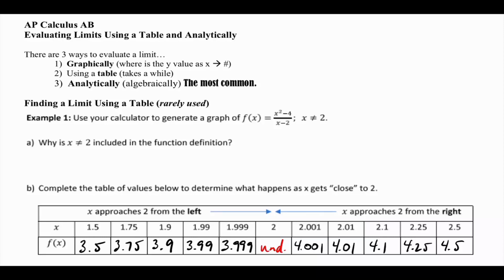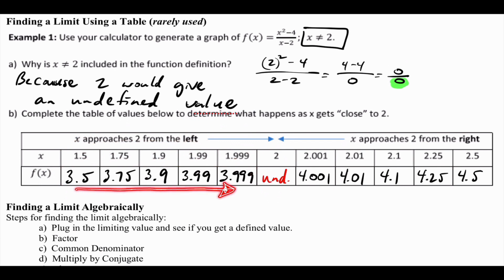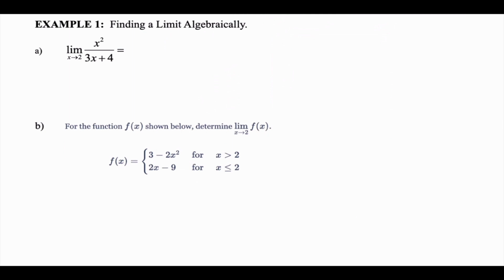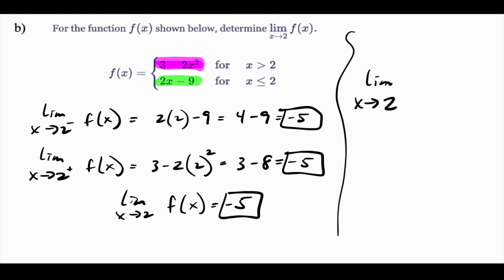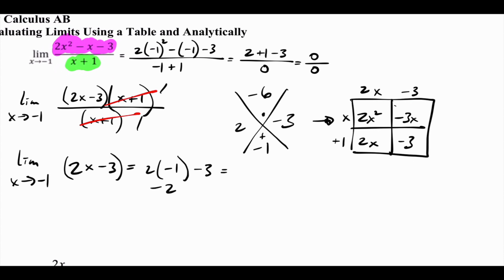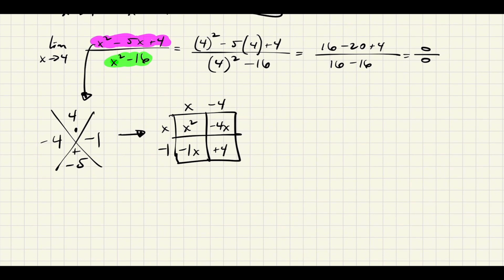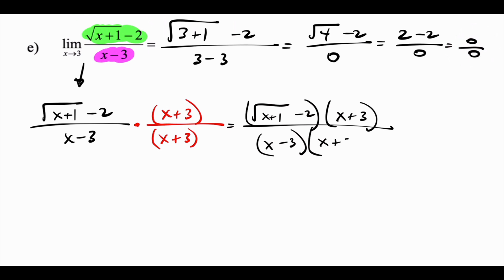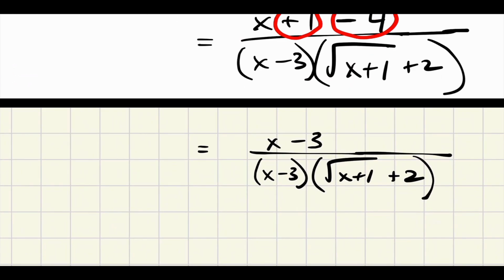Evaluating Limits Using a Table and Analytically (Part 1)